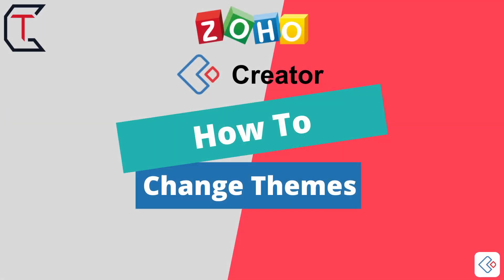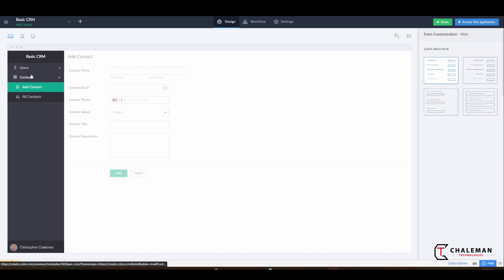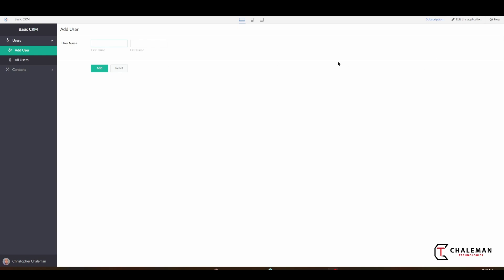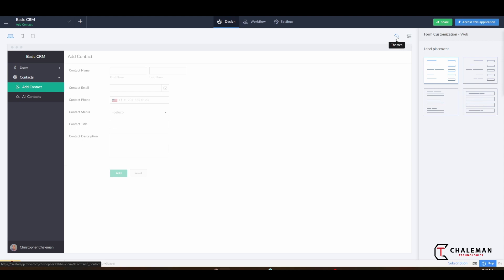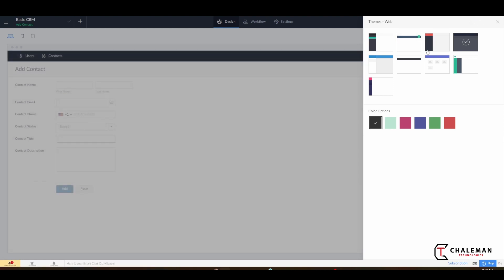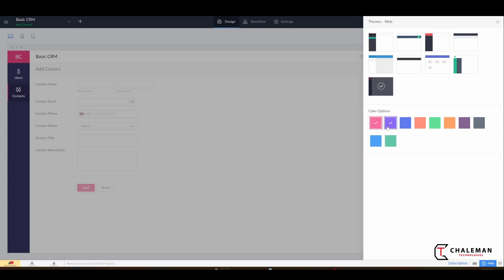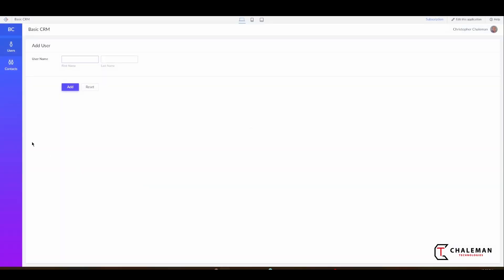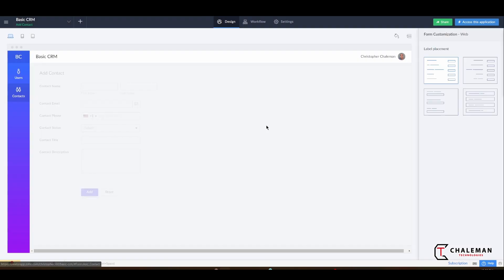How to Change Theme in Zoho Creator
Welcome to Deluge Lab!
I have a short video for you today about how to change the themes in Zoho Creator. This will make it feel more custom to you with the layout and color.

Ask this AI bot anything about Deluge Coding with a focus on Zoho Creator to help out with your coding needs.
If you use it, please rate it!